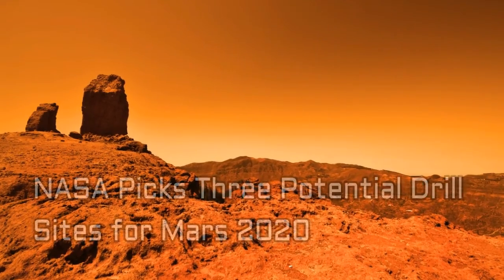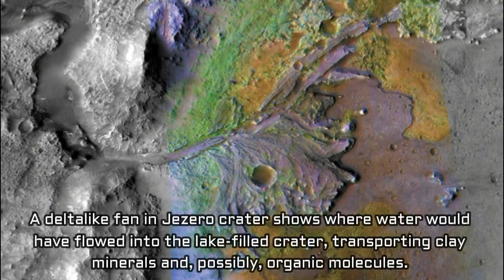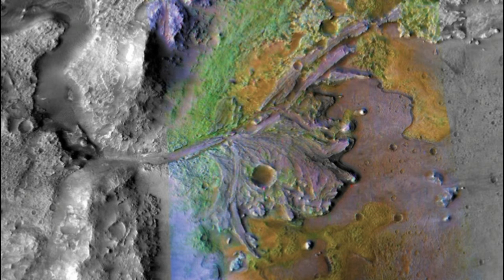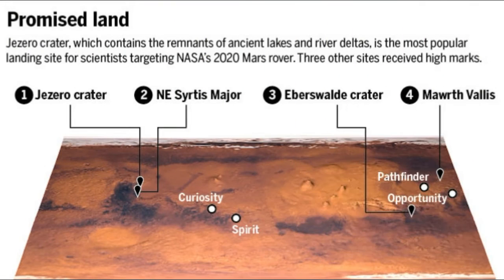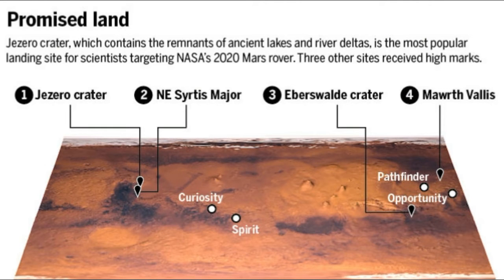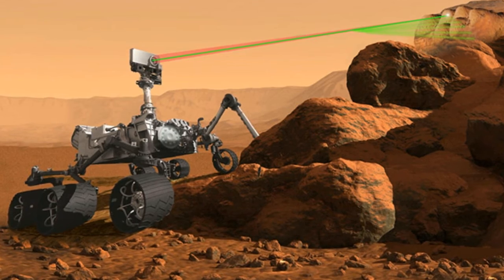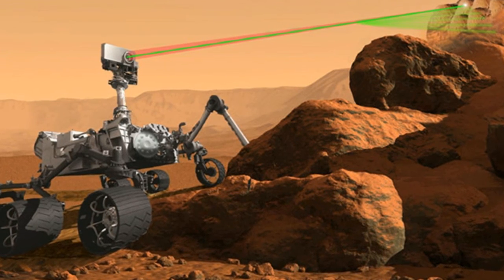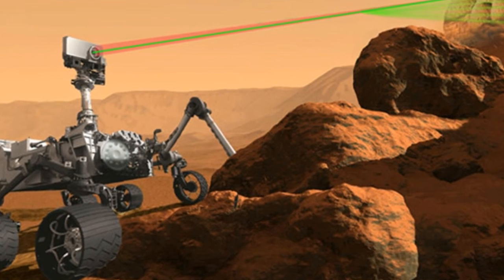NASA Picks Three Potential Drill Sites for Mars 2020, All Could have Supported Life in Ancient Mars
Close Encounters UFO Providing News about UFO, Space, Technology, Science and Conspiracies theories from around the world. Watch Daily Updates and News from Around the Web!

Credits Images: NASA/JPL